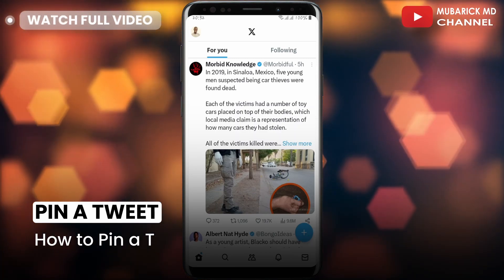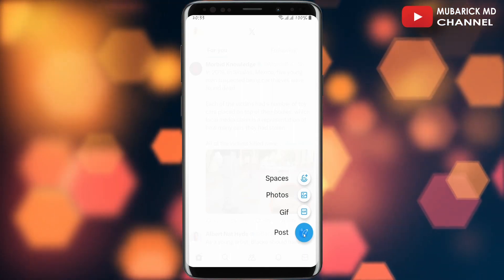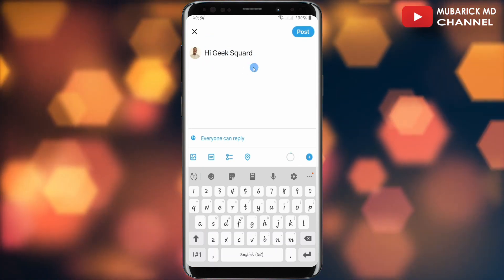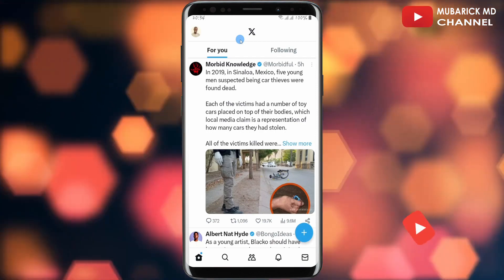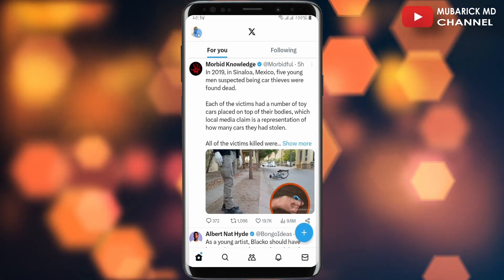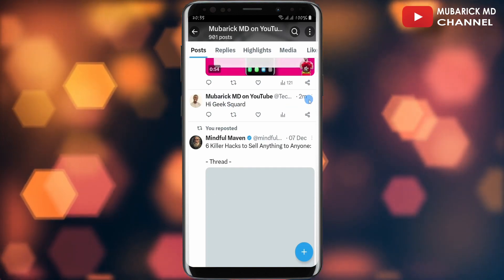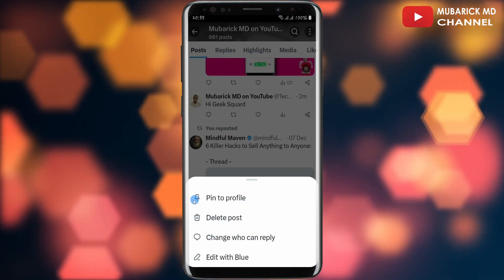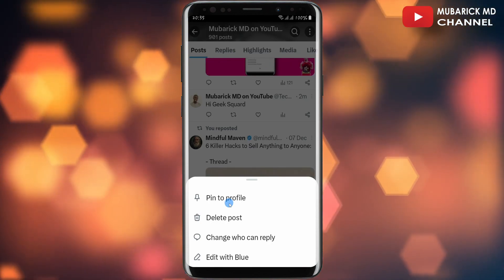How to Pin a Tweet on X (Twitter) Profile - Full Guide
Learn How to Pin a Tweet on X (Twitter) Profile with quick steps